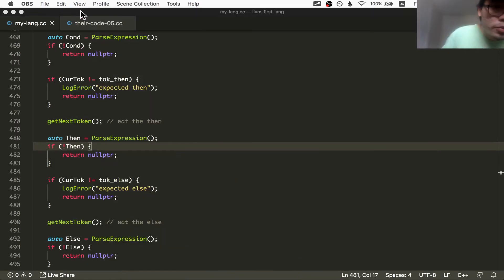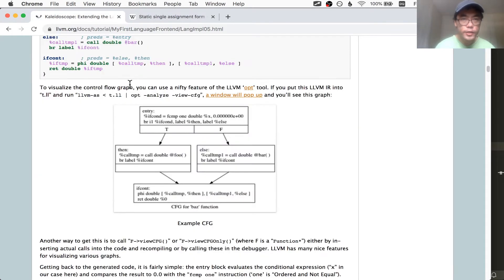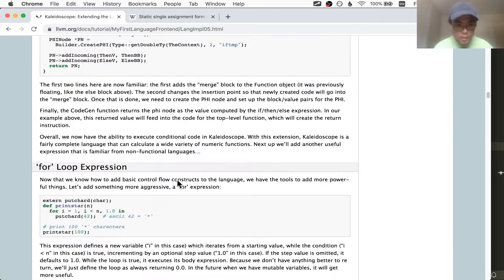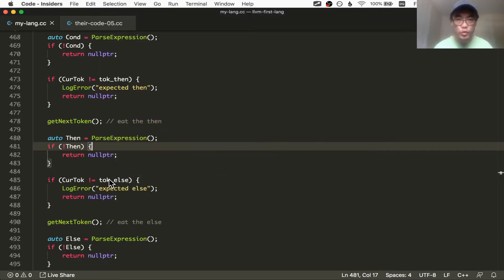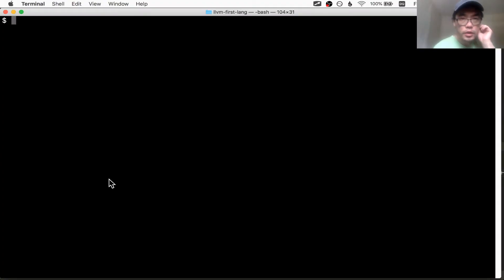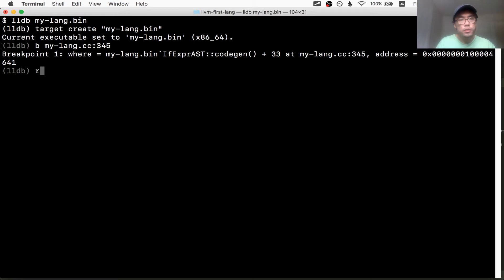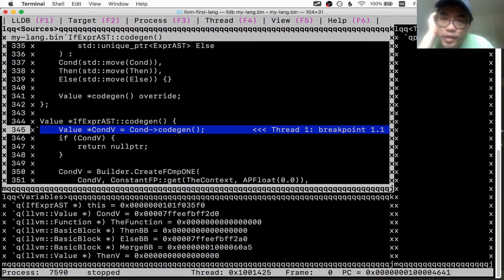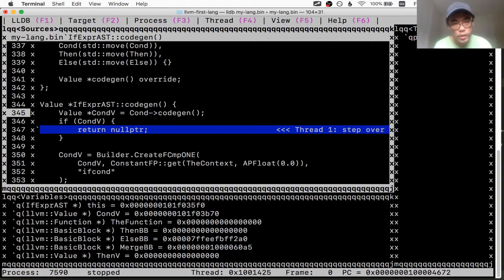LLVM Tutorial #19: "If" It Can Work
In this series I walkthrough the LLVM "Kaleidoscope" Tutorial, where you follow step by step to create your first programming language frontend using LLVM as the backend. Last time we wrote finished up writing the code for implementing the if statement, but hit a snag at the end. This time we go into full debug mode and try to get it working. Can it work? As a bonus, we also explain a little about the formulation of SSA form in the the output code, and why it isn't non-trivial in our case.